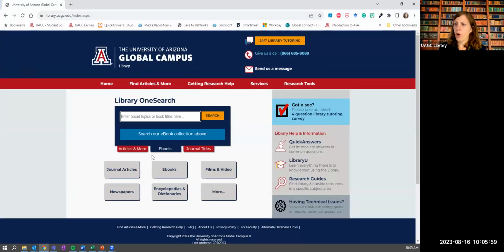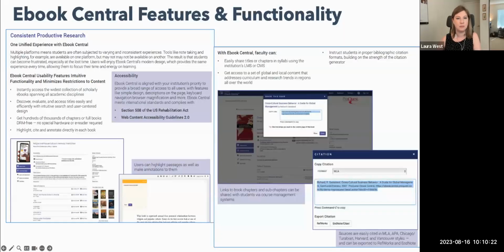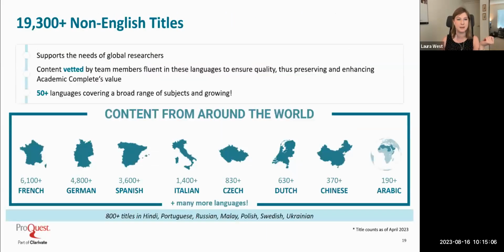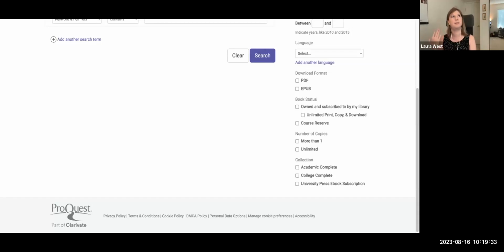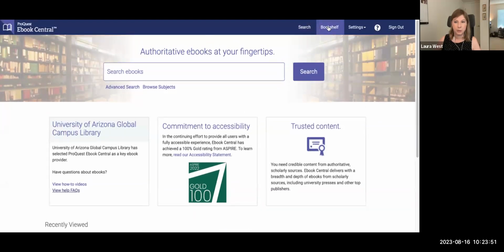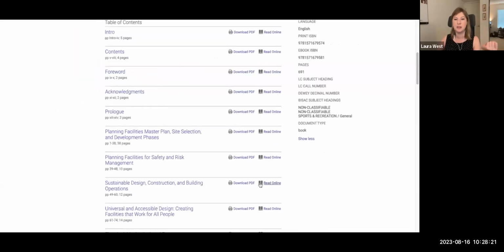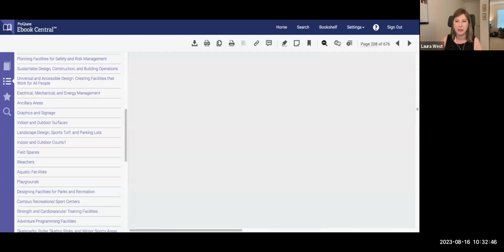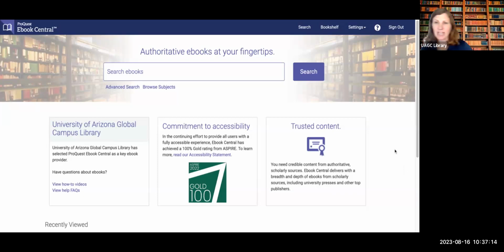Ebook Central Faculty Training 08 -16-23